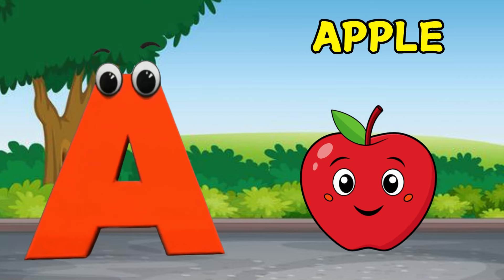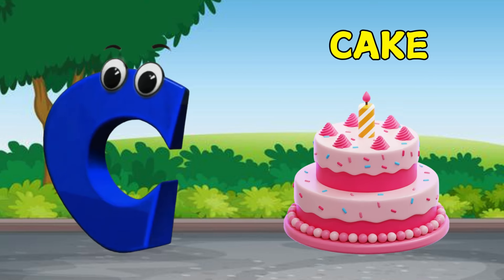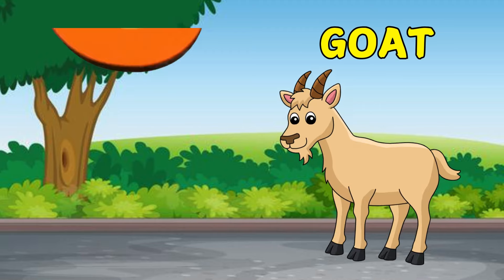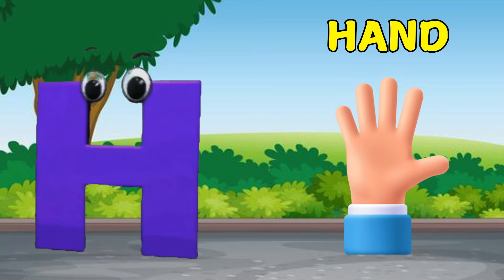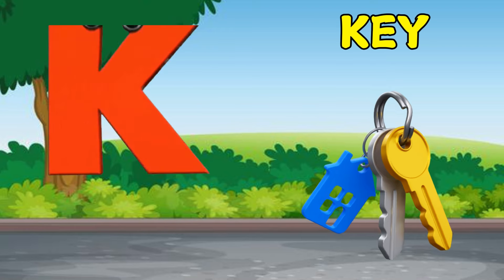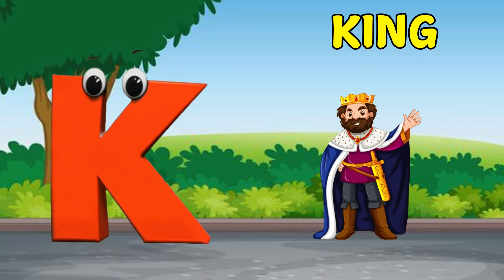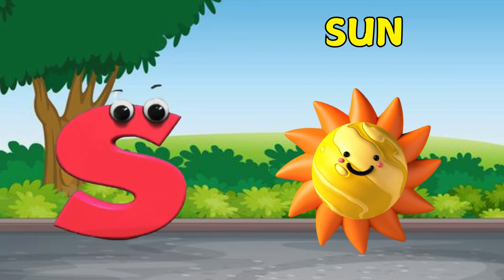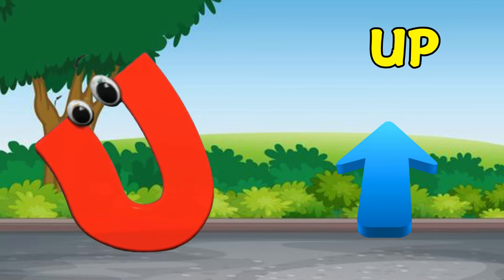Phonics Song with two words | Phonics song a to z | A for Apple | Nursery Rhymes for Toddlers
Lyrics :

A is a for apple a a apple , A is for ant a a ant
B is for book b b book , B is for bed b b
C is for cat c c cat , C is for cake c c
D is for dog d d dog , D is for duck d d
E is for egg e e egg , E is for elephant e e
F is for frog f f frog , F is for flower f f
G is for goat g g goat , G is for grass g g
H is for house h h house , H is for hand h h
I is for ill i i ill , I is for insects i i
J is for jam j j jam , J is for juice j j
K is for key k k key , K is for king k k
L is for leaf l l leaf , L is for lunch l l
M is for monkey m m monkey , M is for mouse m m
N is nose n n nose , N is nest n n
O is for orange o o orange , O is for otter o o
P is for pencil p p pencil , P is piano p p
Q is for queen q q queen , Q is for quail q q
R is for rat r r rat , R is for rabbit r r
S is for snail s s snail , S is for sun s s
T is for tree t t tree , T is for train t t
U is for umbrella u u umbrella , U is for up u u
V is for violin v v violin , V is for vet v v
W is for whale w w whale , W is for watch w w
X is for box x x box , X is for fox x x
Y is for yacht y y yacht , Y is for yawn y y yawn
Z is for zebra z z zebra , Z is for zip z z